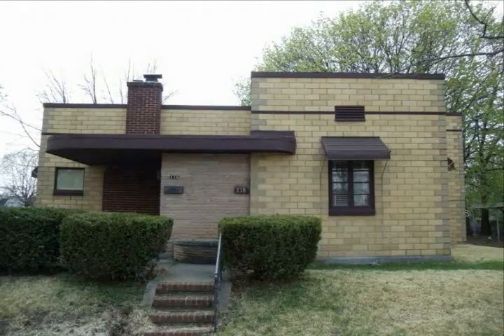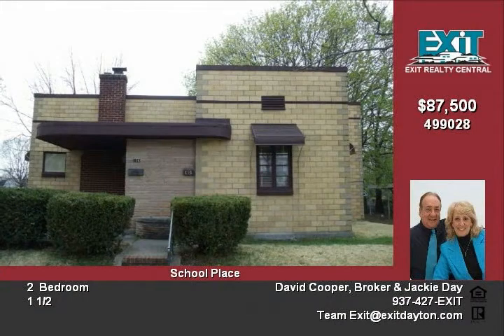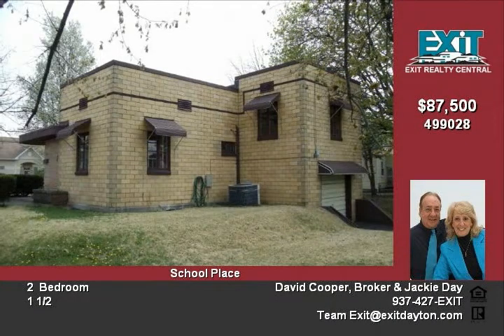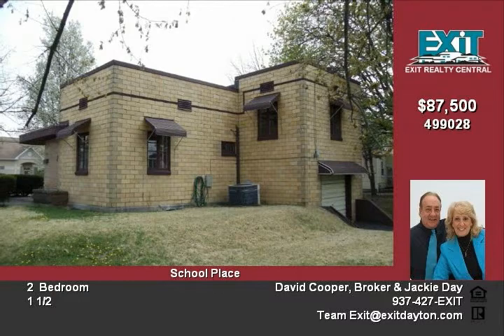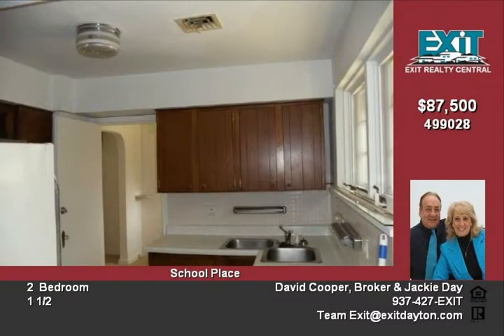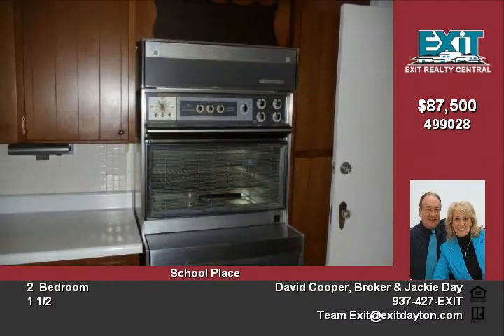116 E Hebble Ave Fairborn OH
An Art Deco Home designed by Frank Lloyd Wright/ Only one of four in the Dayton, Ohio area Home is located in the middle of two lots Full Basement plus an attached garage Gas hot water heating with central air conditioning New 30 year rubber roof New Carpeting 2 closets, Wood burning fireplace in livingroom and much, much more

Video uploaded on Tue 26 Apr, 2011
real estate Fairborn OH